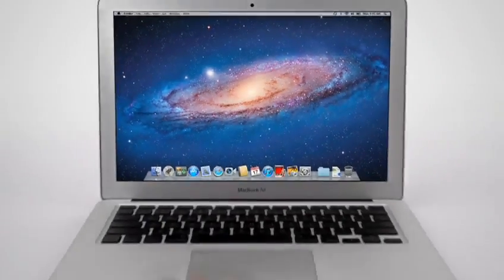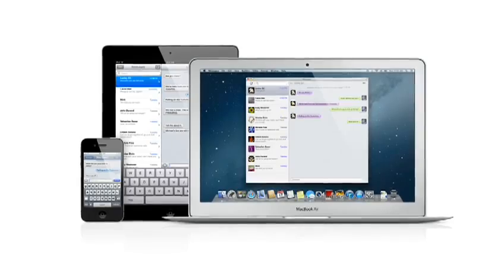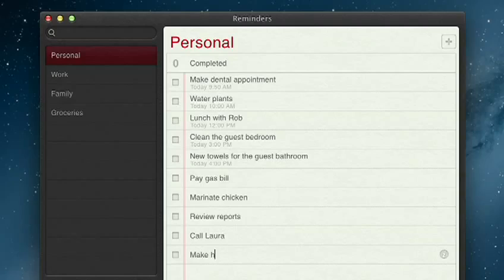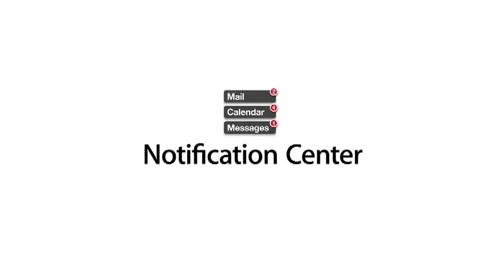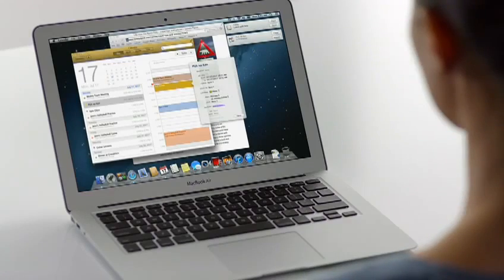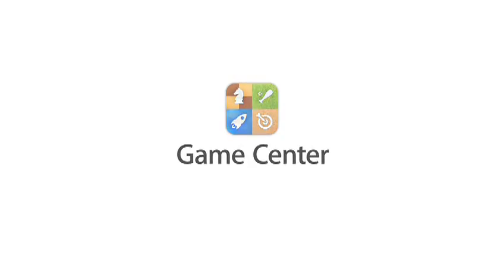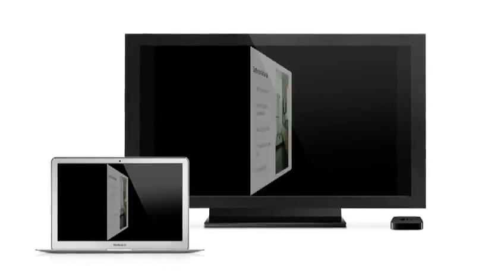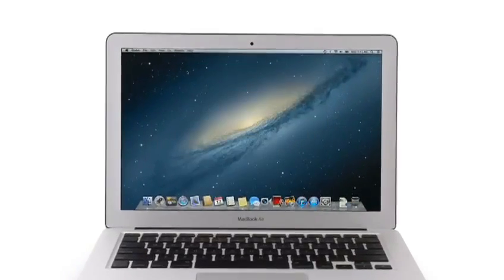Apple Mac OS X Mountain Lion Tour Preview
Apple's giving developers a preview of the next version of Mac OS X today called Mountain Lion. The software, due out this summer, once again brings over features from Apple's iOS.